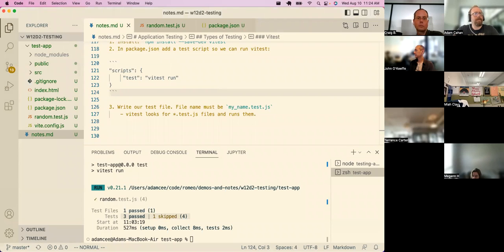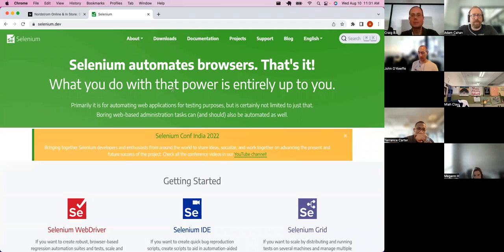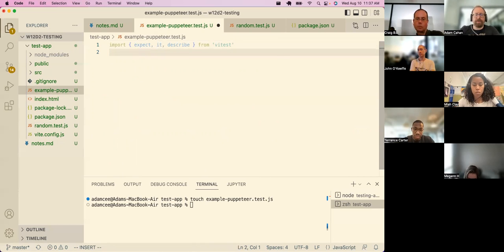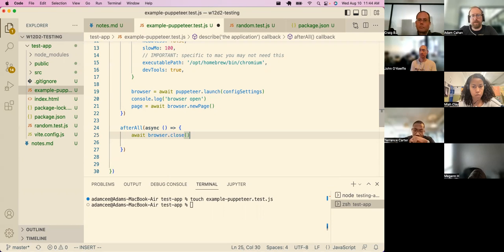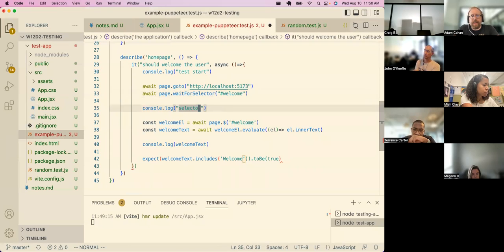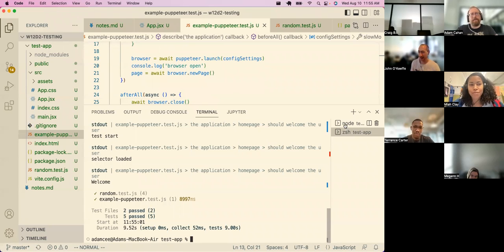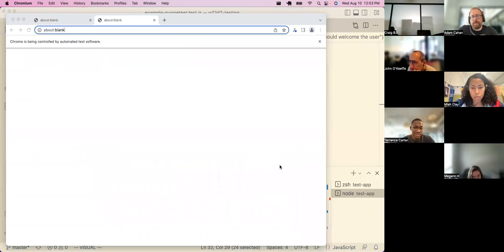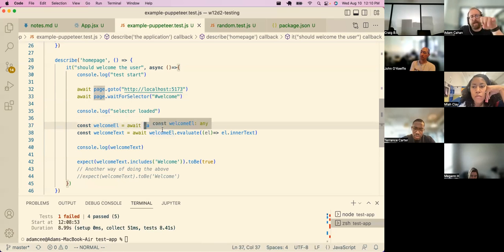W12D3: Testing (4 of 4)